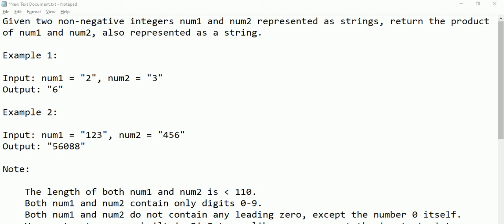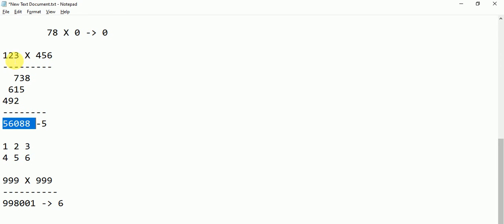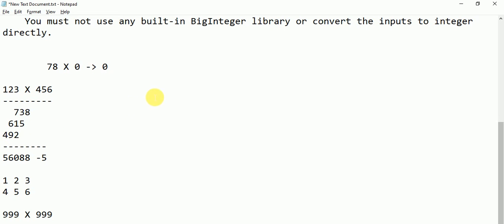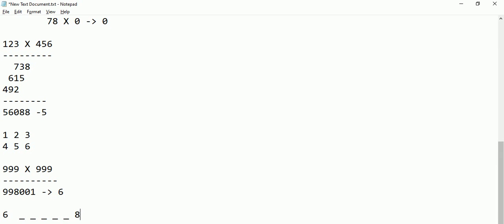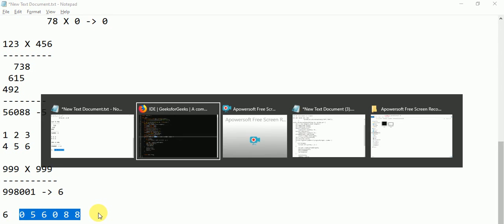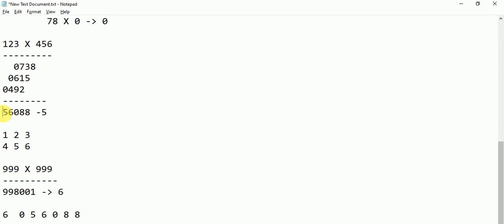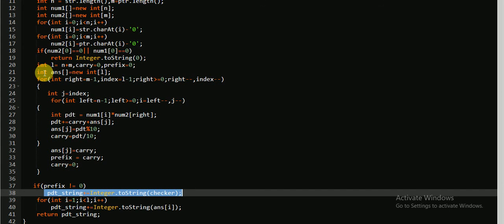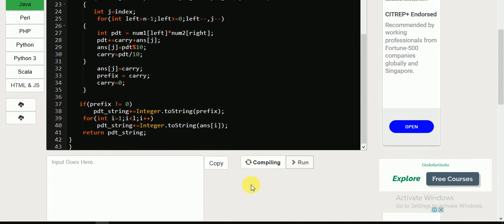Product two string Nums